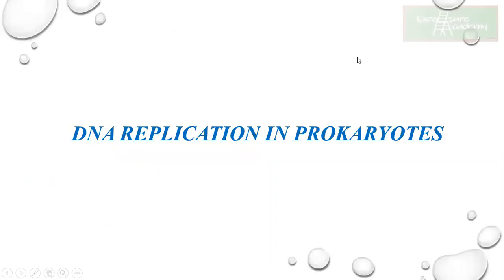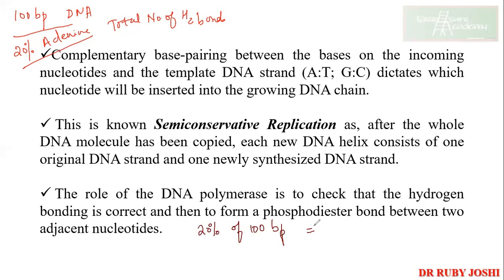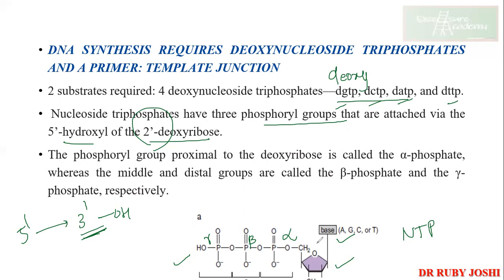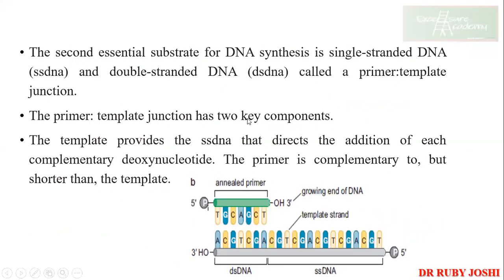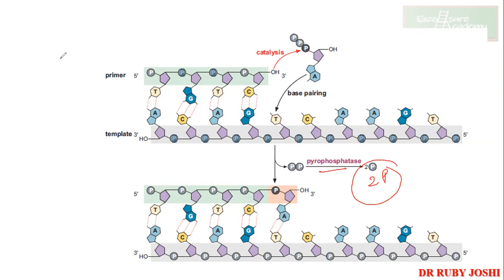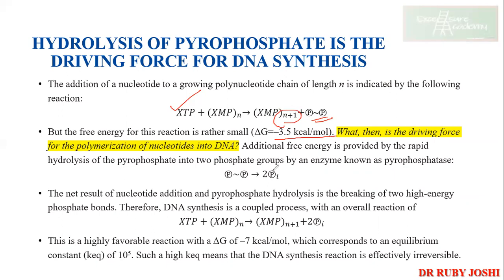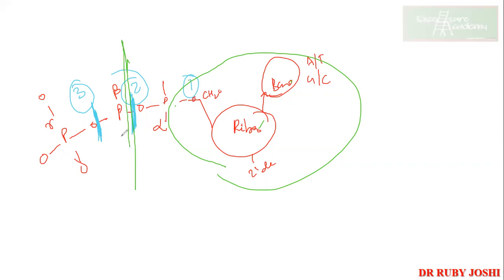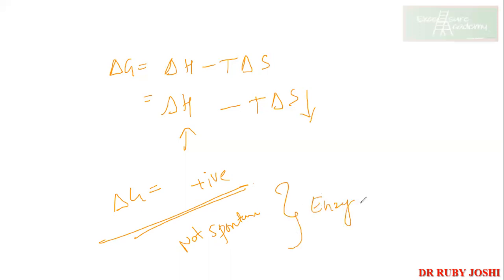DNA Replication Lecture_1 Online Class Mol Bio